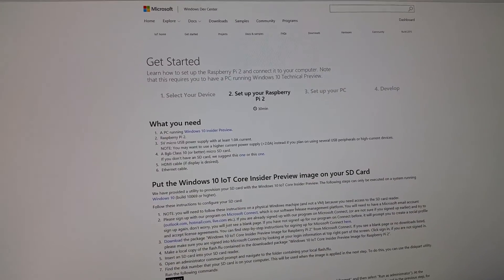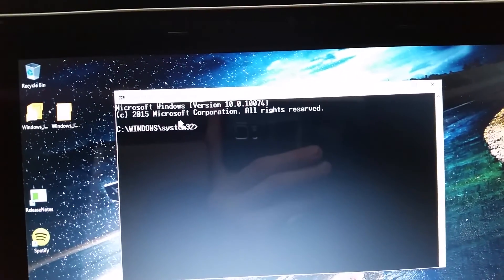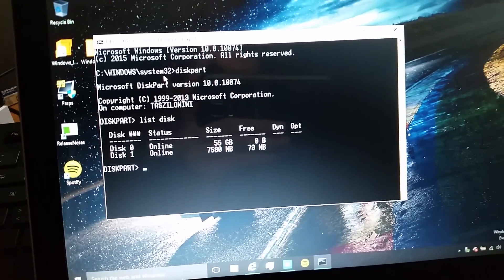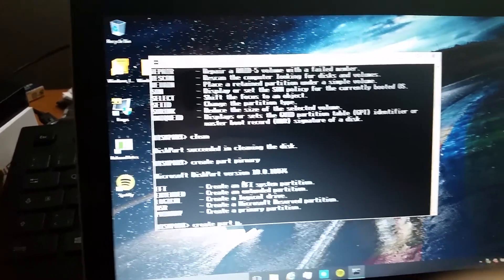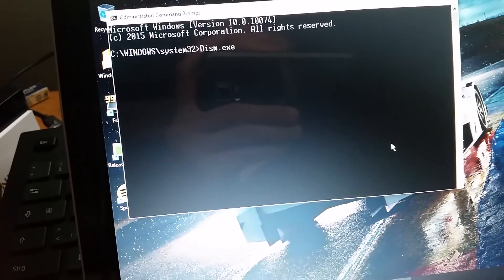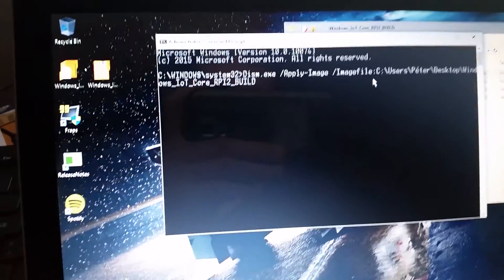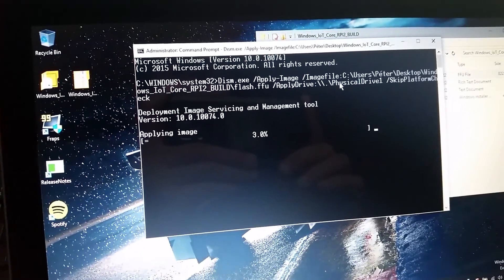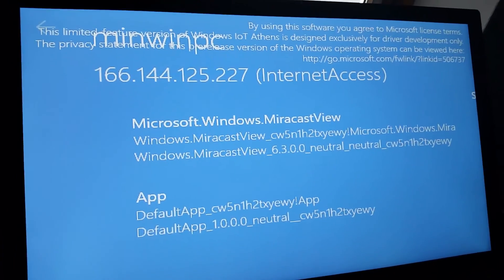RaspBerry Pi - Windows 10 IoT installation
Here is my video on installing windows 10 IoT on my Raspberry Pi 2